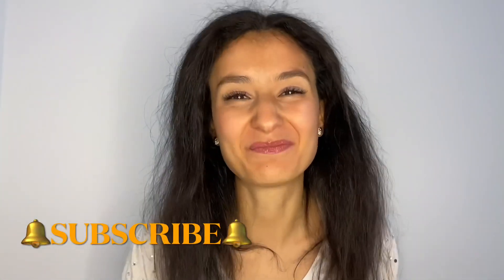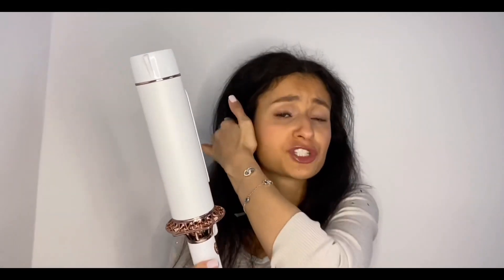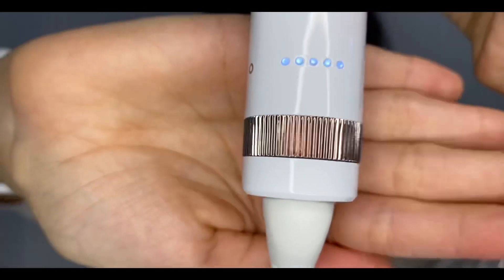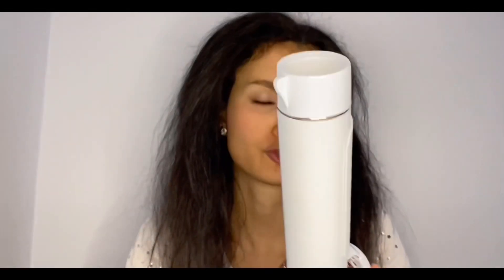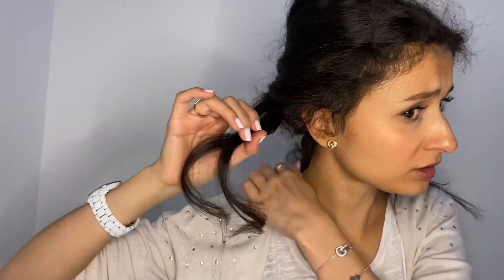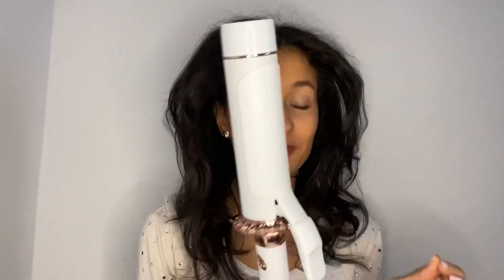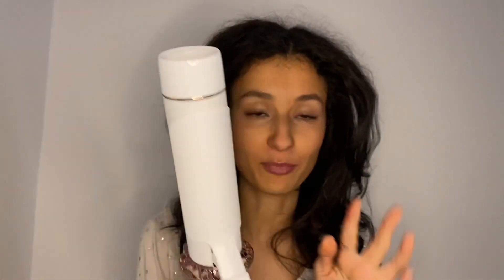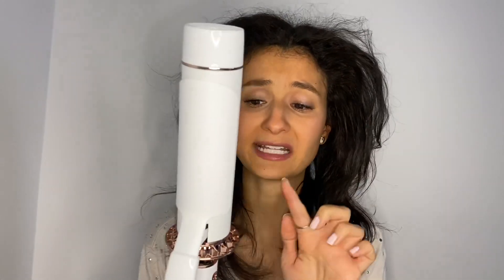T3 Bodywaver - Clamp Curling Iron | Tried On Thick Hair | Step by Step Review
going to test as requested the clamp curling iron from T3 :o

Is the clamp curling iron really good ?🤔
Let’s figure it together out girls :)

FAQ:
I live in Germany, Europe
I have an accent because English is not my first language, German is.

Product I’m using in this video:

T3 Bodywaver

Products I usually used before styling:
Giovanni protection spray
OLAPLEX No. 6 Bond Smoother
Schwarzkopf got2b Heating Spray Lotion

Videos that might be interested for you ;)